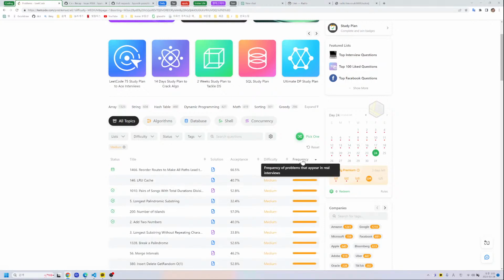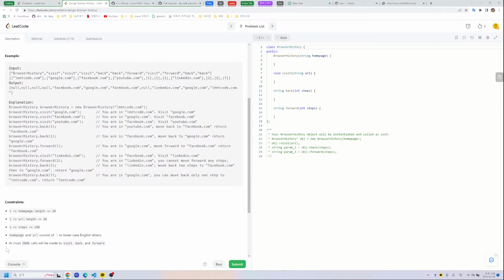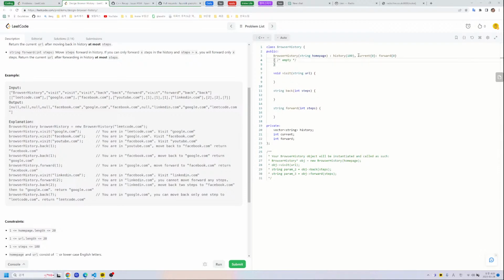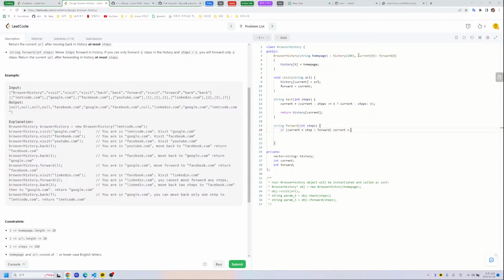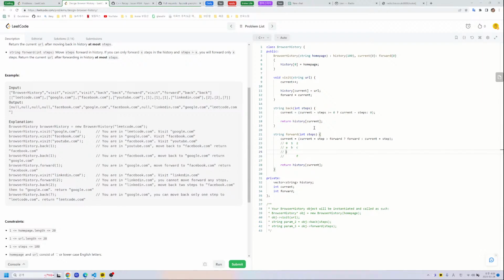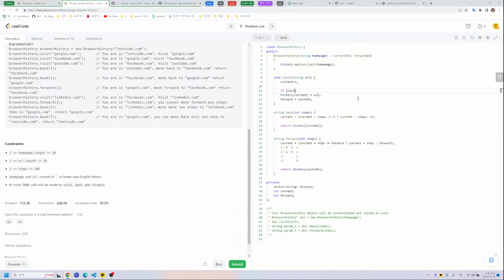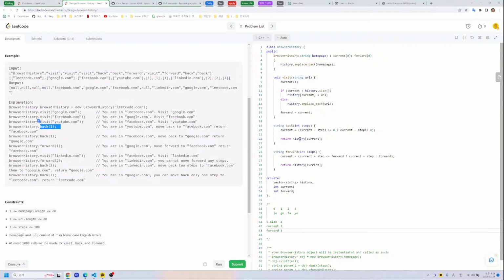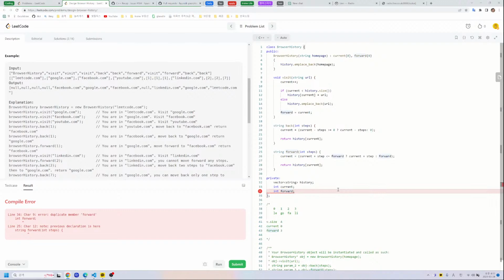Live Study: coding interview prep - Mar 24. session 2